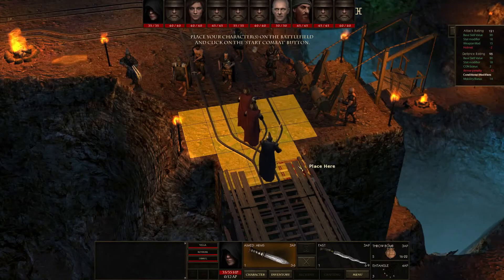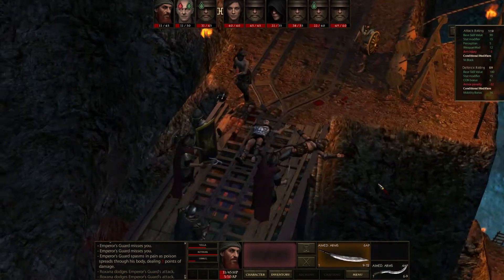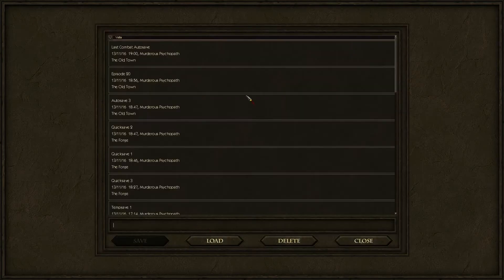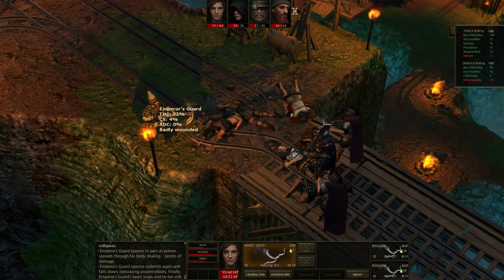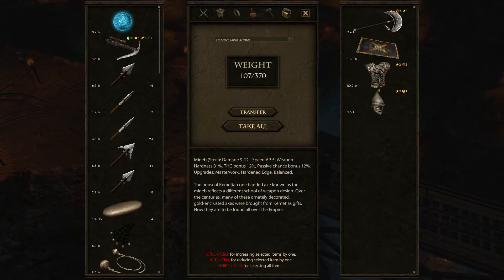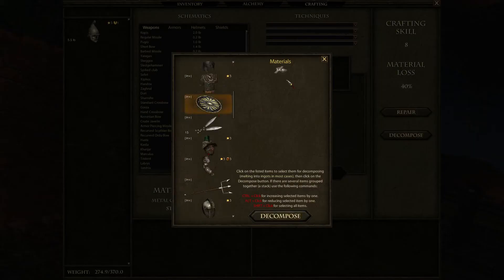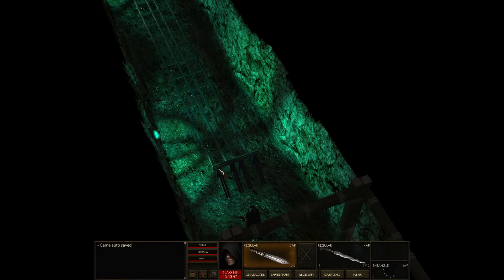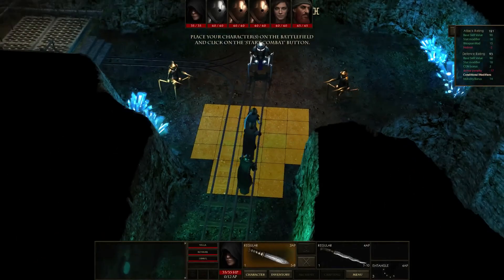Stupid soft-headed robots - Let's Play Dungeon Rats #21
It is my privilege and pleasure to present Dungeon Rats, from the same guys that gave us The Age of Decadence and Dead State. It's a turn-based, party-based dungeon-crawling RPG and it's coming out on November 4th!

It is set in the world of The Age of Decadence where we play a bunch of prisoners in a series of tactical combats, fighting our way out of a prison mine - and frequently dying in the attempt.